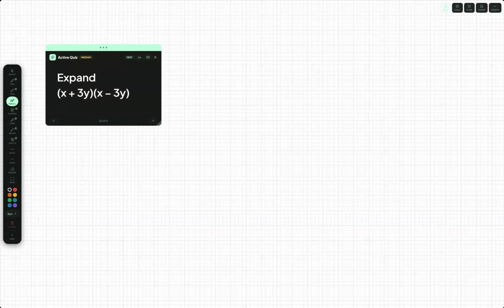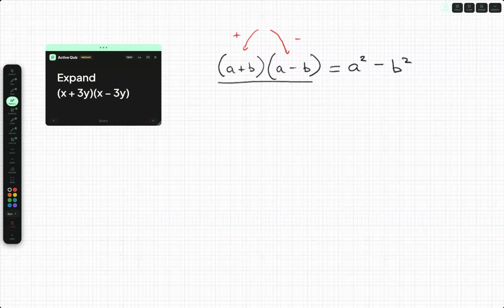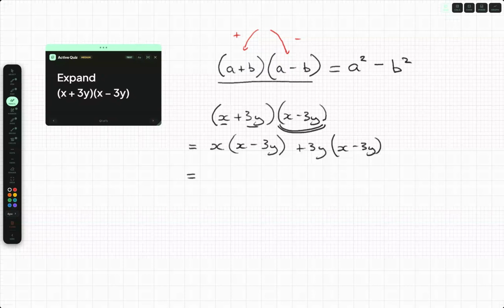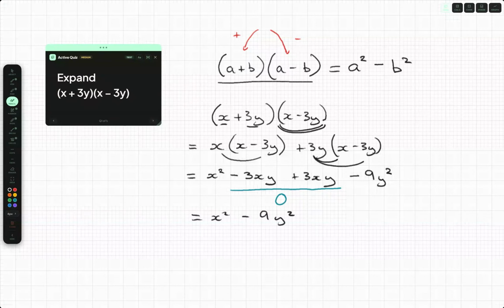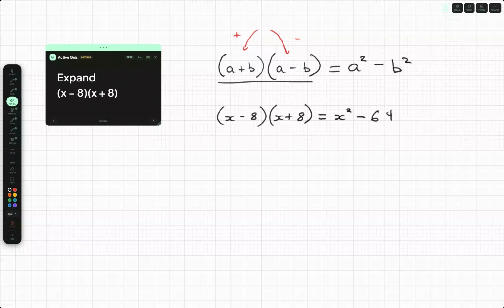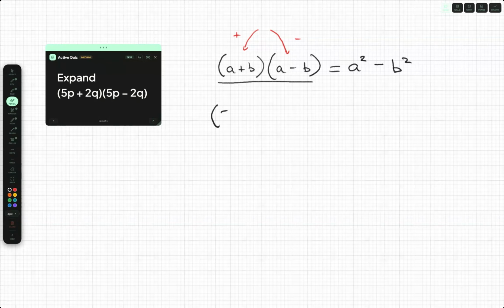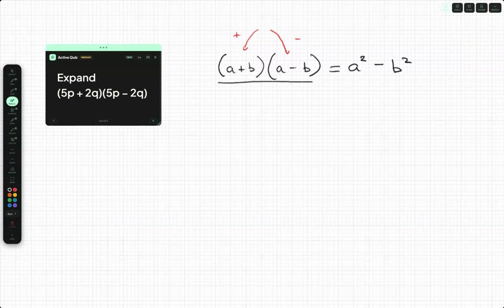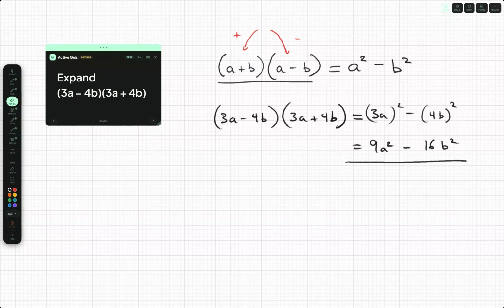Difference of Two Squares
Difference Of Two Squares — Algebra review

In this video we work through Difference Of Two Squares, part of our Algebra review series. Clear, step-by-step maths explanations you can follow at your own pace.

What you'll learn:
- How to approach Difference Of Two Squares confidently